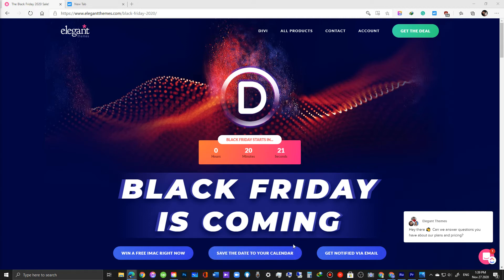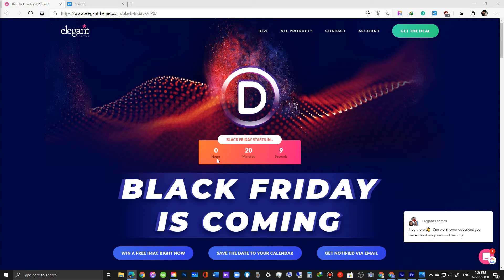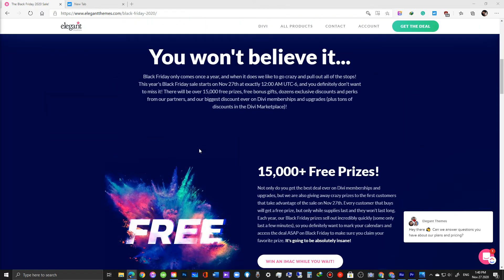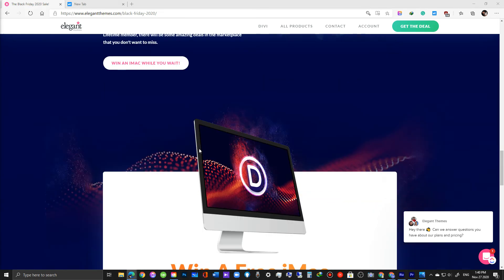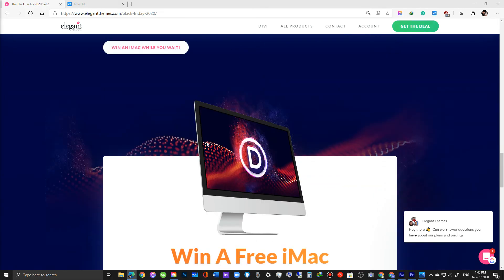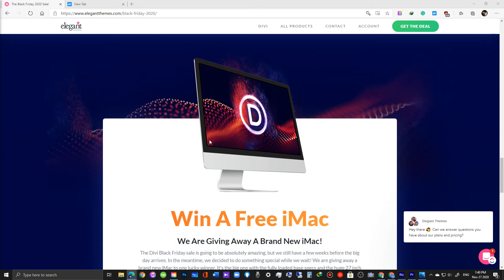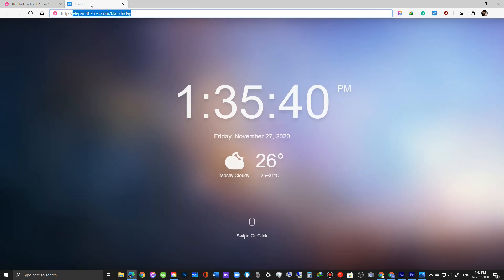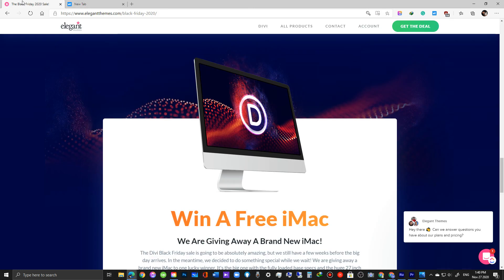Divi Announces Black Friday Sale Promo 2020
Divi is a WordPress theme and a visual page builder developed by Elegant Themes.

Elegant Themes is the same company behind the Extra theme, Bloom Plugin, and the Monarch Plugin.

This year, they are giving away one brand new 27 inch 5K retina display iMac for free as part of their Black Friday Sale promotion on Nov 27, 2020.